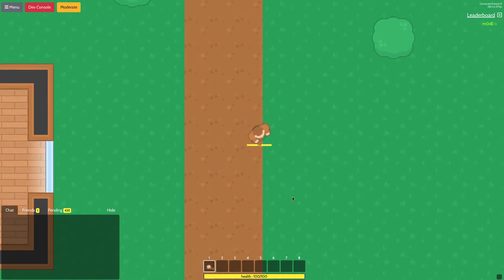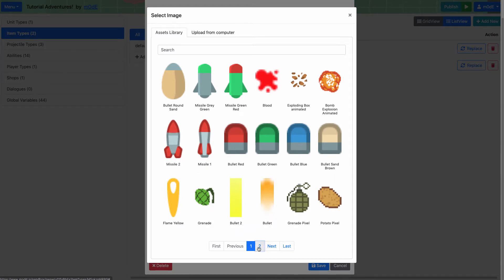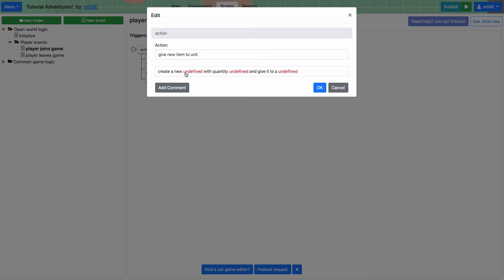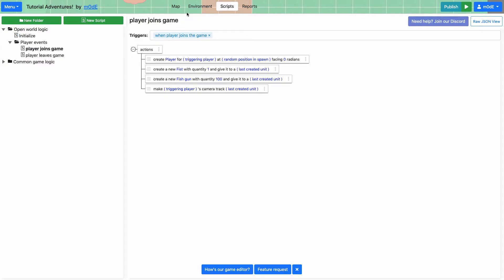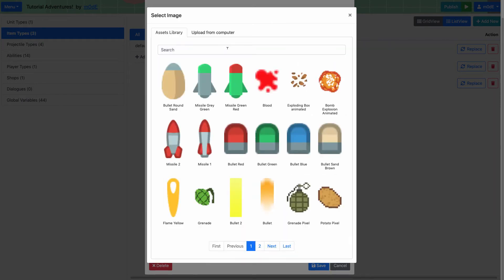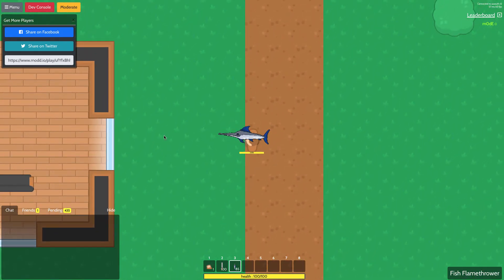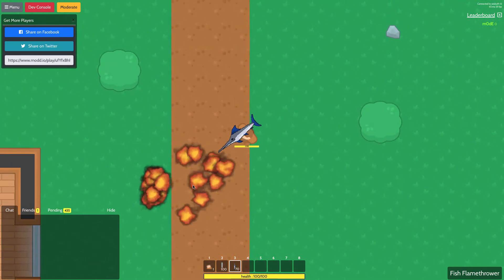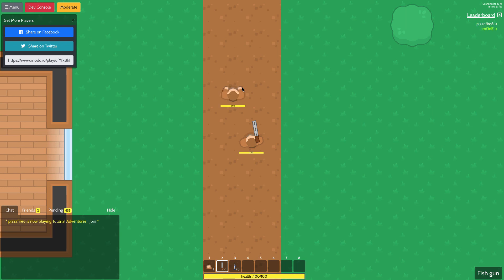Let's make a multiplayer game - Ep 4 - Let's add guns!